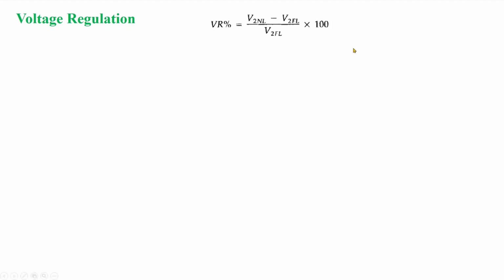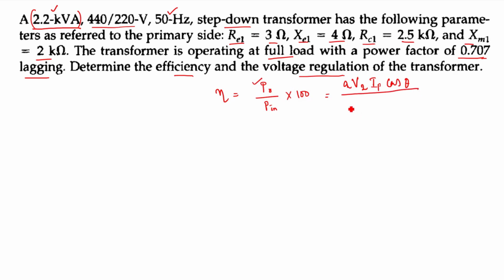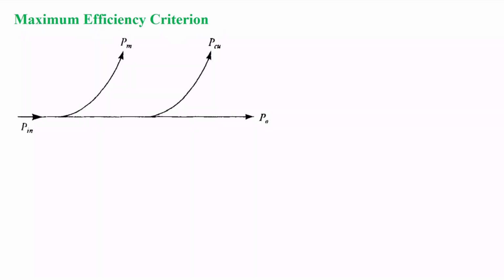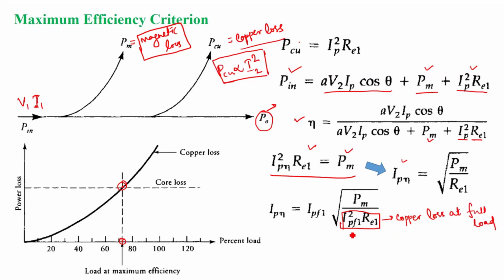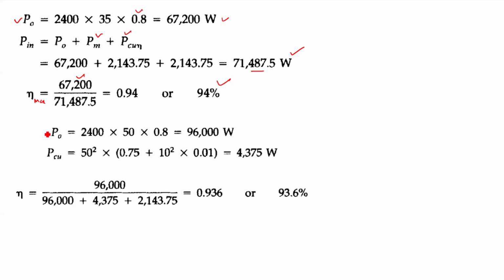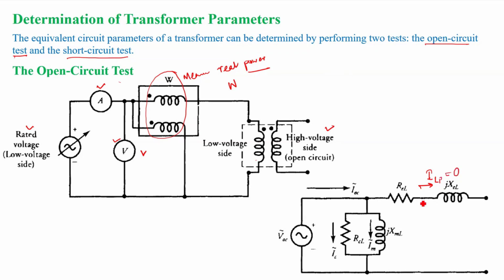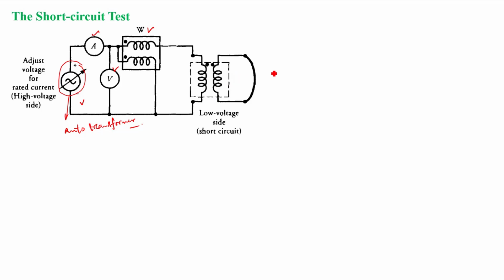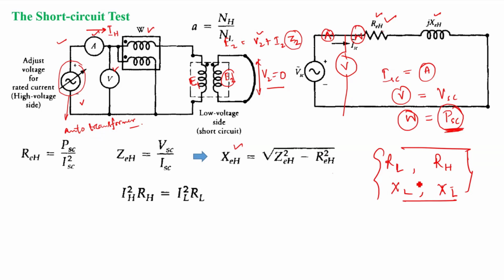Lecture 11 Transformers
Voltage regulation, Criterion for maximum efficiency, Determination of equivalent circuit parameters